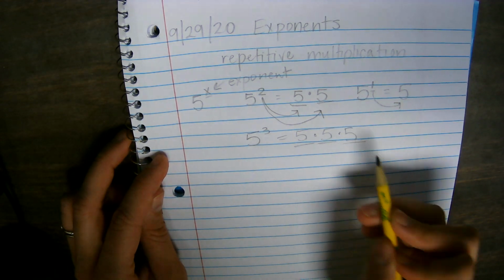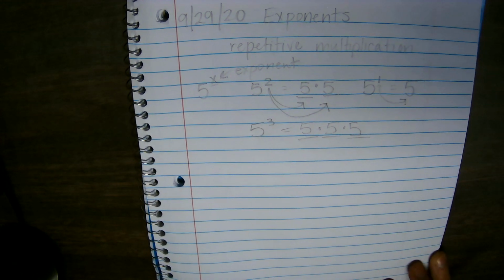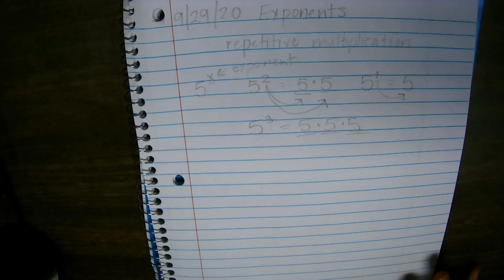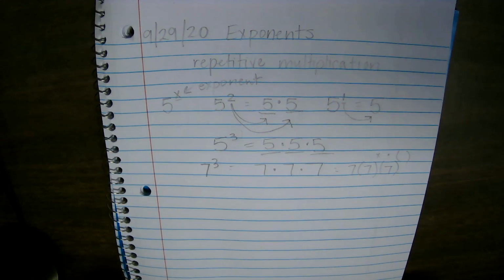9/29/20 Exponents Part 1